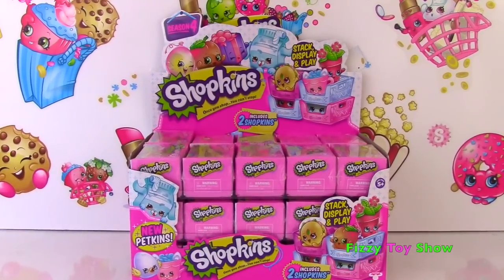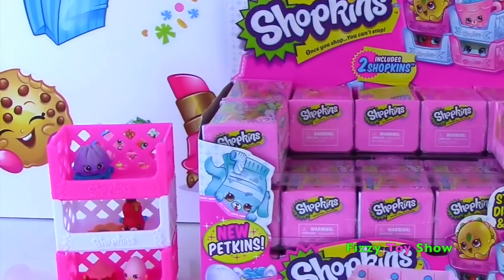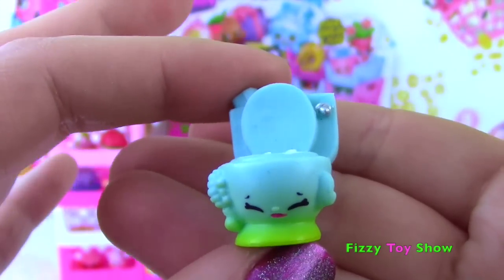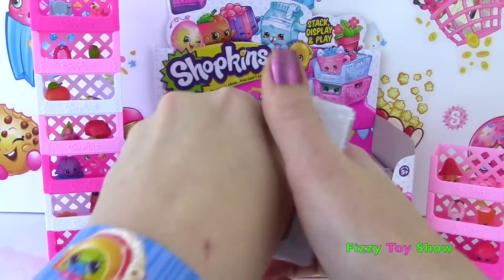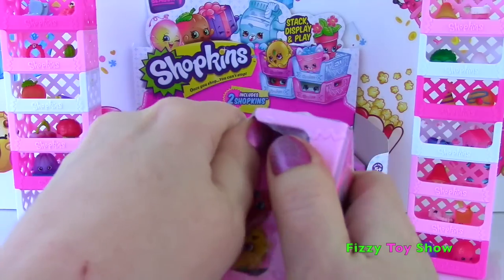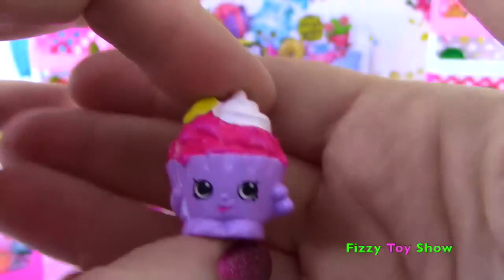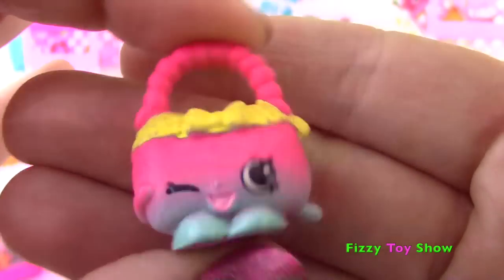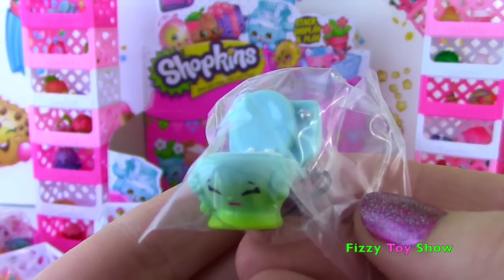SHOPKINS SEASON 4 FULL CASE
We are opening a FULL CASE of Season 4 Shopkins! That means we are opening 30 Blind Crates and will find 60 Shopkins inside! We find Rares, Ultra Rares and Petkins! Be sure to watch the fun!